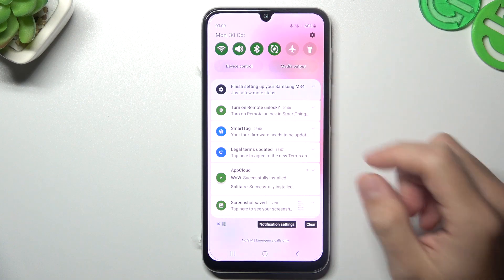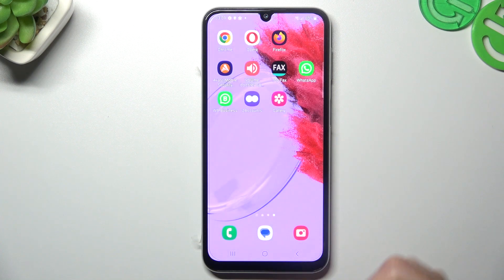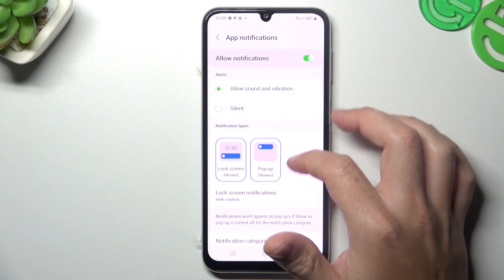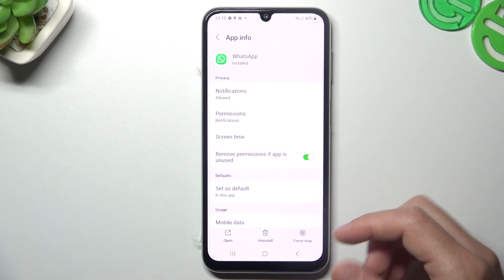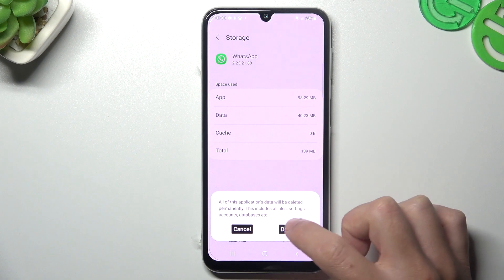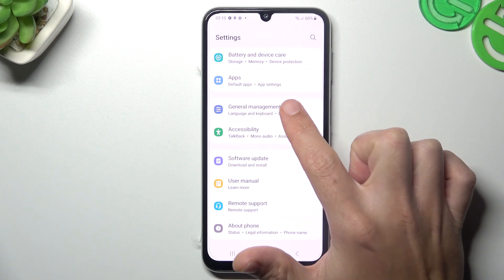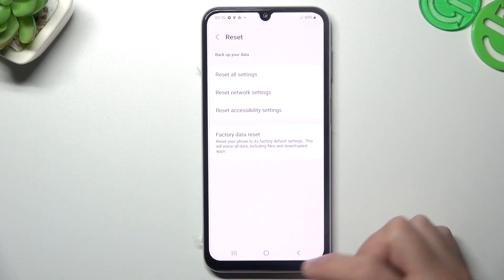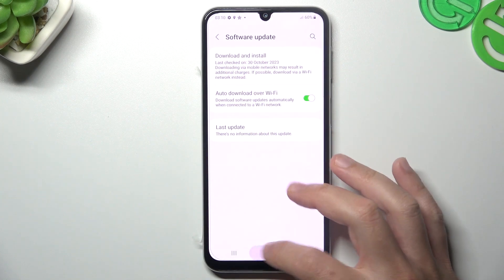Samsung Galaxy M34 - Fix Unvisible WhatsApp Notifications! Can't See Whatsapp Messages?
Hello! We have prepared this video for you! Resolve the issue of invisible WhatsApp notifications on your Samsung Galaxy M34 with our troubleshooting guide. Learn effective solutions to ensure you never miss an important message again. We appreciate you taking the time to watch our tutorials. To keep learning, take a look at the other videos we have available on our channel

How to Mend in Samsung Galaxy M34?
How to Resolve in Samsung Galaxy M34 Smartphone?
How to Fix in Samsung Galaxy M34 Phone?